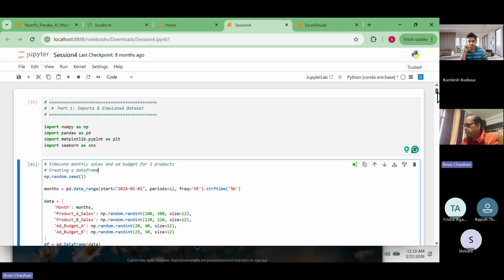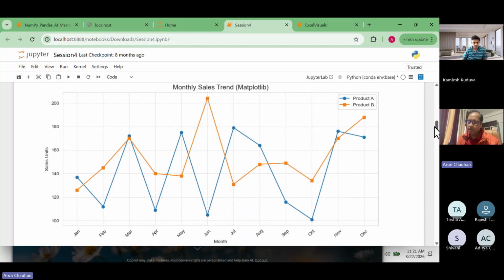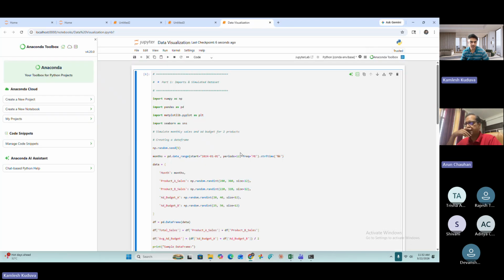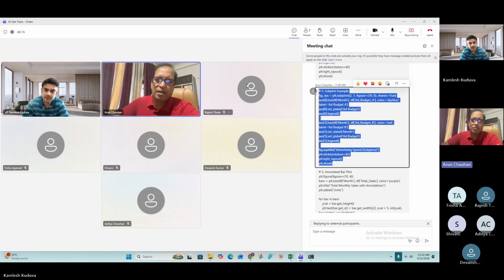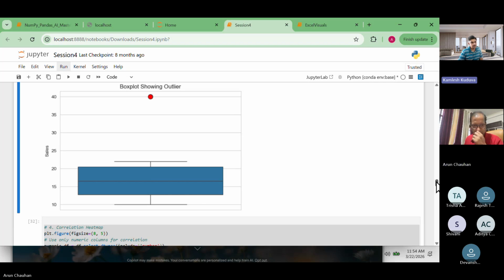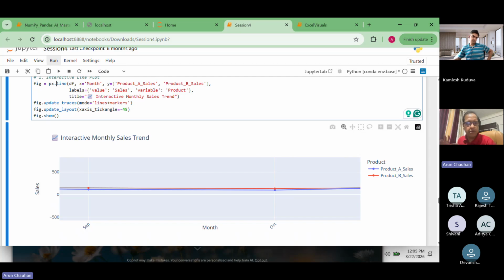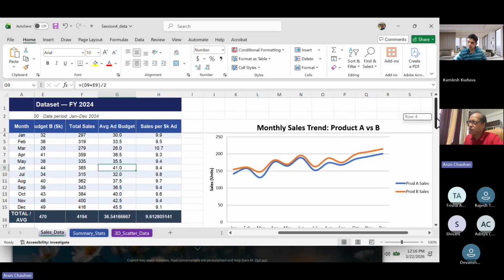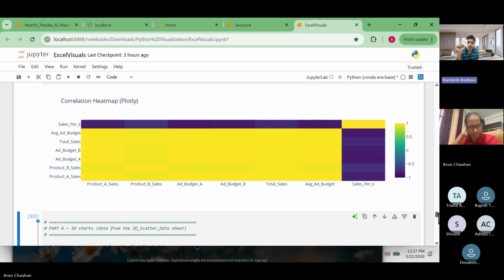Python for AI| Session 4: Visualization in Python(Matplotlib, Seaborn, Plotly) | TechBaton AI Course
Welcome to **Session 4 of the TechBaton AI, ML & Data Science Course**

In this session, we explore how to **visualize data using Python**, a critical skill for anyone working in **Data Science, Machine Learning, and AI**.

Data is powerful — but only when you can understand and present it effectively.
📌 Matplotlib:
• Basic plots (line, bar, histogram)
• Customizing charts and labels

📌 Seaborn:
• Statistical visualizations
• Heatmaps, distributions, and pair plots
• Cleaner and more insightful visuals

📌 Plotly:
• Interactive dashboards and charts
• Real-time and dynamic visualizations

📊 You’ll learn how to transform raw data into **meaningful insights and visual stories**.

📌 This session is part of **Week 1: Python Programming & Data Handling**, building the foundation in Python.